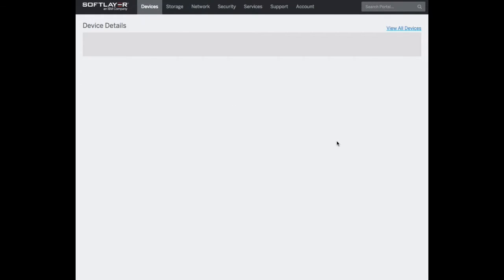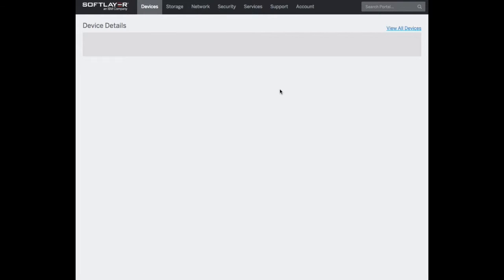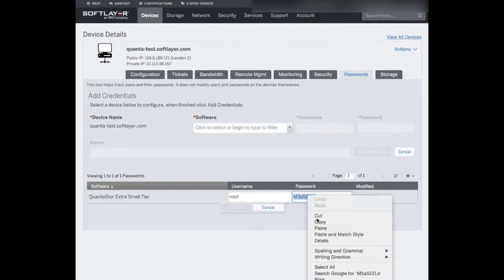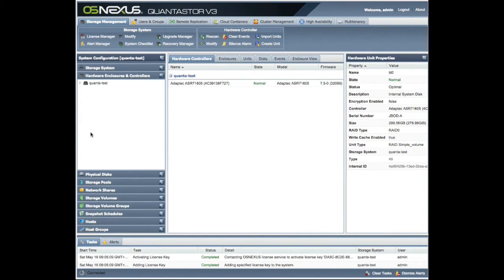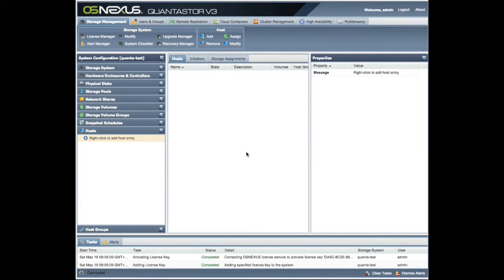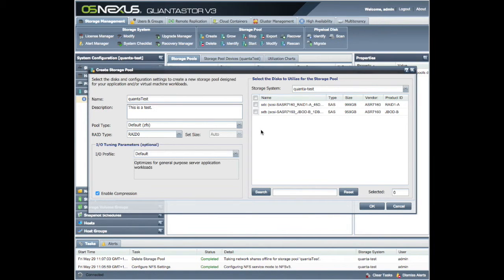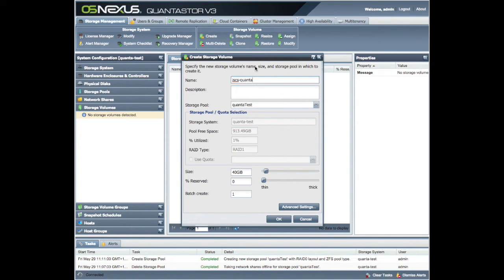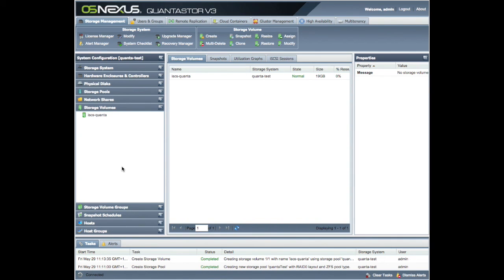SoftLayer - Tutorial Eighteen - Part 2 - QuantaStor Storage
In part two we will first briefly review the QuantaStor web GUI and the functionality/capability available to us from QuantaStor. Then we will create a storage pool, a storage volume and make that available as an iSCSI device for our virtual or bare metal machines.